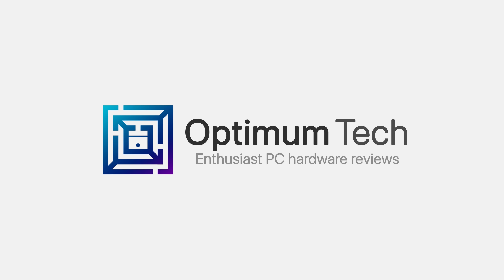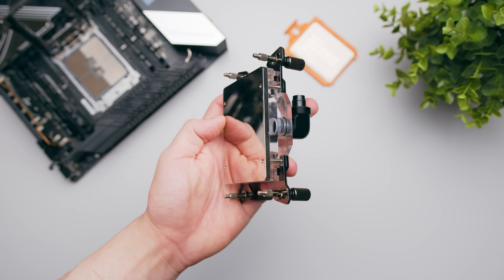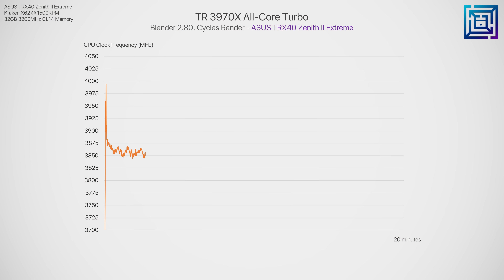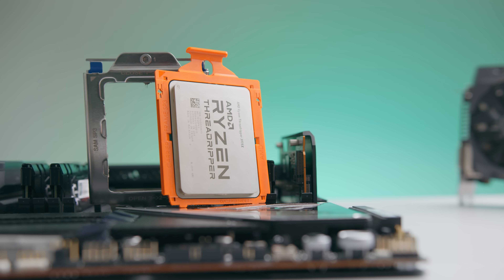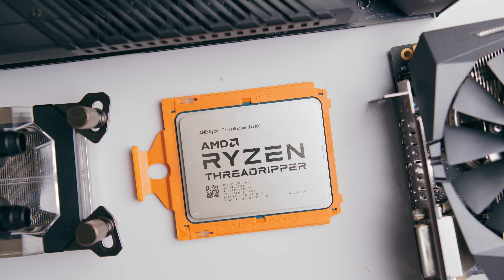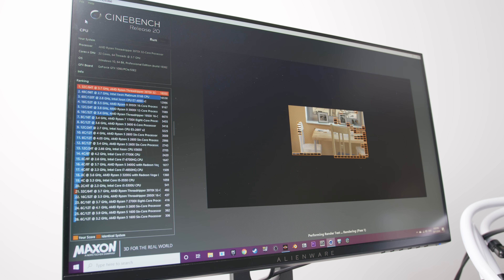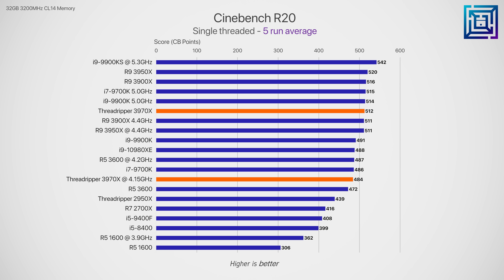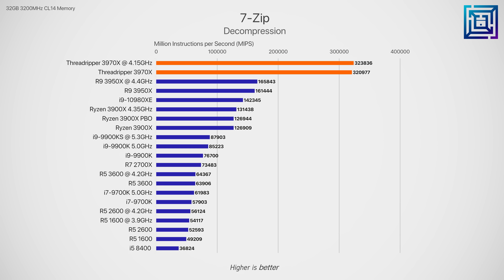Overclocking the 32-Core Threadripper 3970X!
AMD Threadripper 3970X (32-core)
AMD Threadripper 3960X (24-core)
TRX40 Motherboards
AMD Ryzen 3950X (16-core)
AMD Ryzen 3900X (12-core)